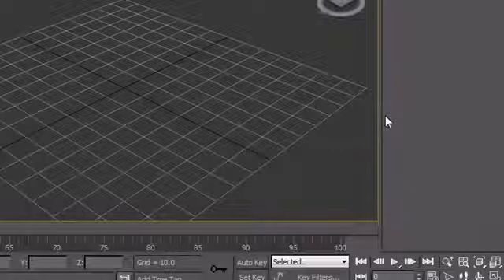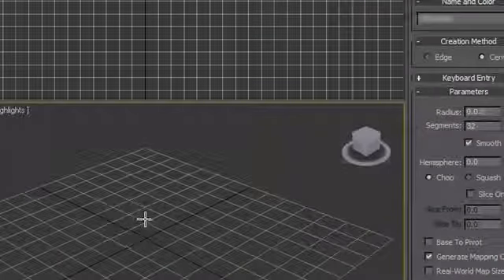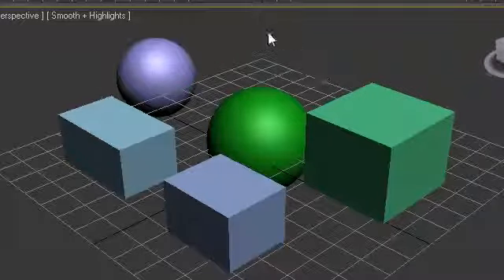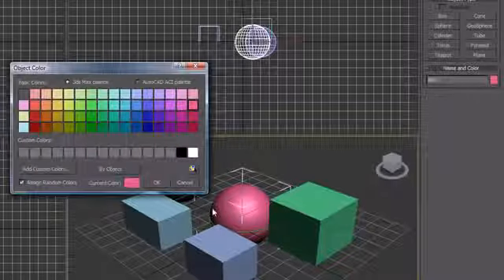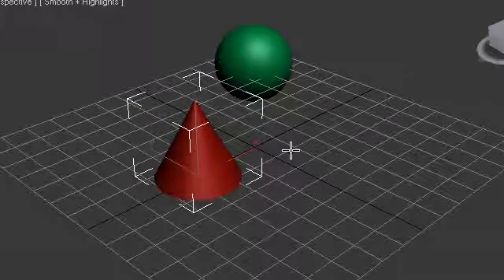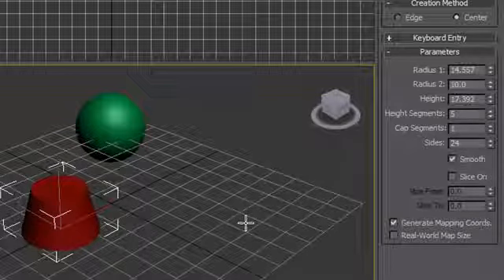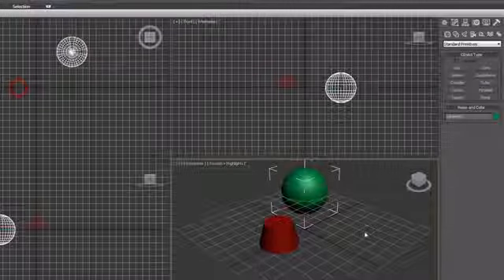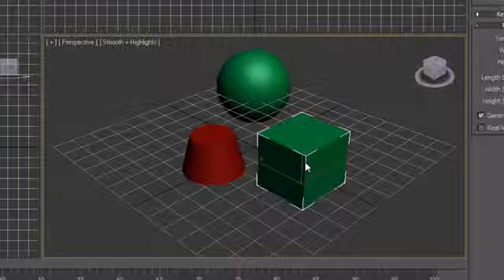3Ds Max Tutorial 4 Creating Basic Objects